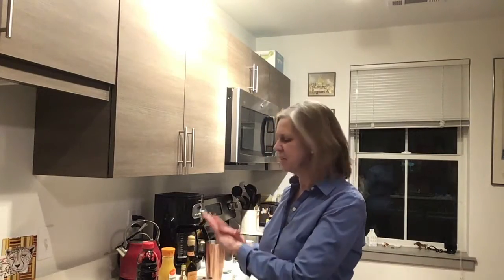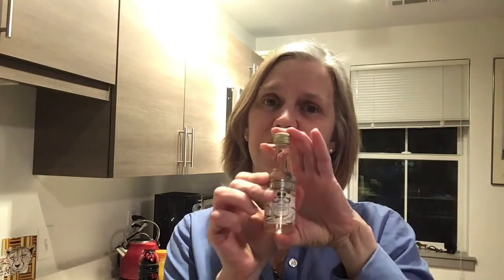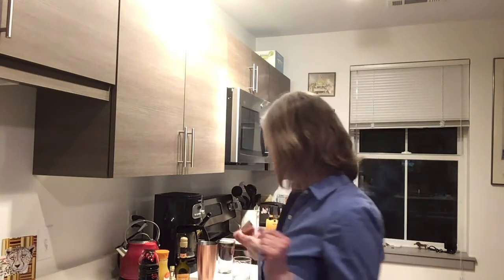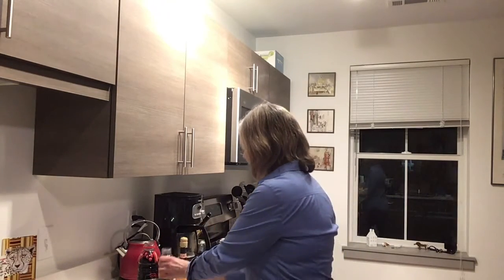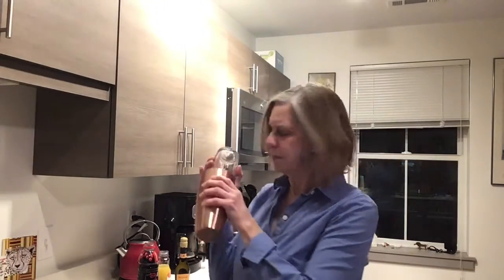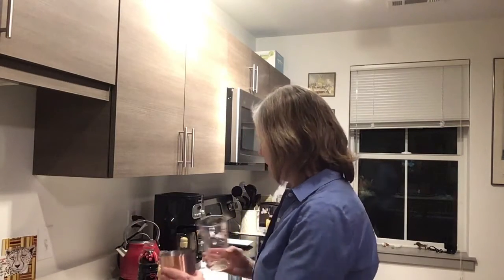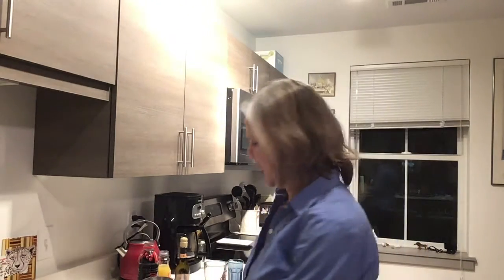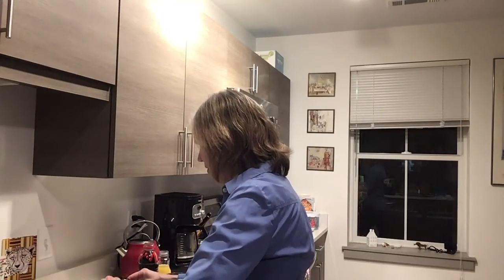Journey-tini with Alix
Journey-tini
2 oz. orange juice
2 oz. red juice (I used tart cherry, but any red juice will be just fine)
2.5 oz. vanilla vodka
Shake in a cocktail shaker with ice, then strain into a glass. Top off with:
3 oz. sparkling wine or Prosecco
Stir gently, sip, and enjoy!